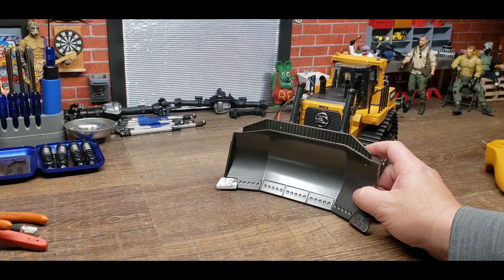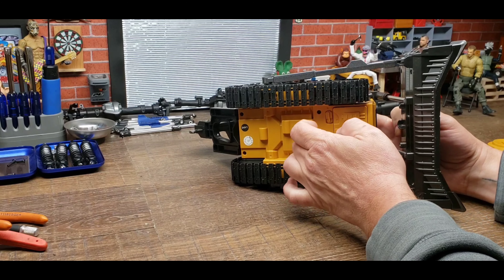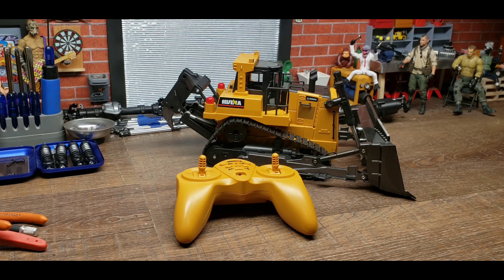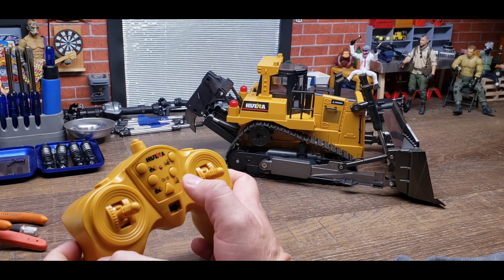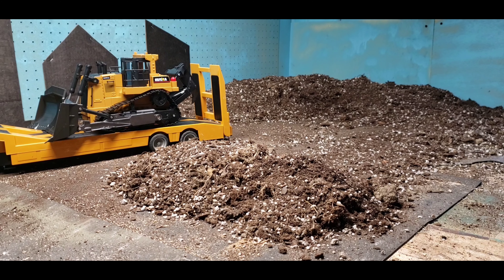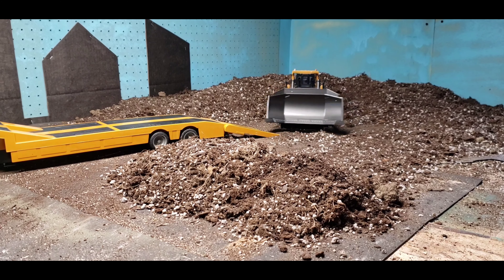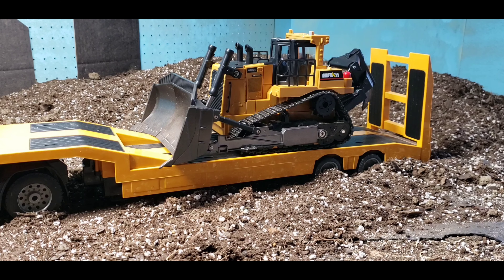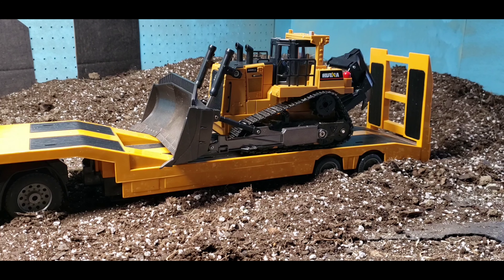Huina 569 bulldozer first look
Huina 569 bulldozer first look 1/16 scale bulldozer with a working trencher blade and a 2s lion battery bench and dirt test filmed with my Samsung galaxy s9 and edited with powerdirctor pro

huina 569➡️